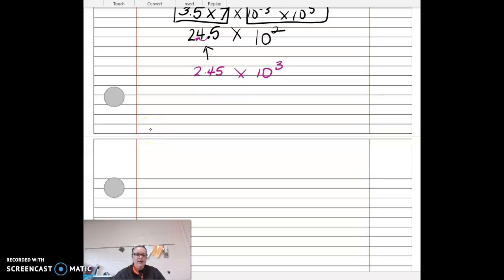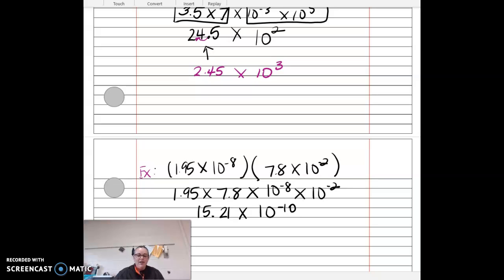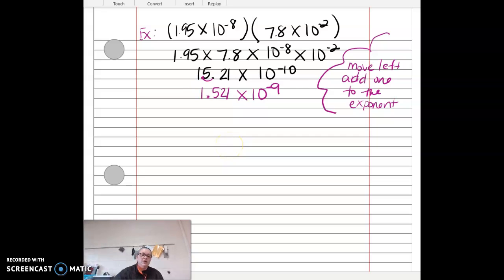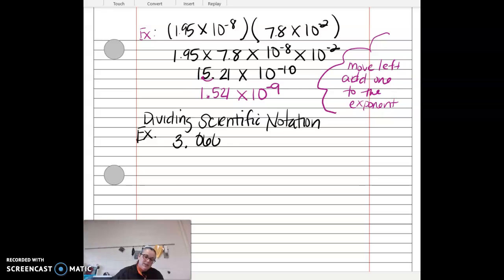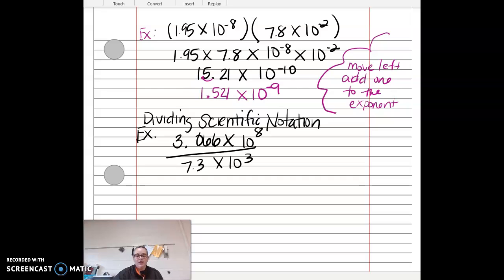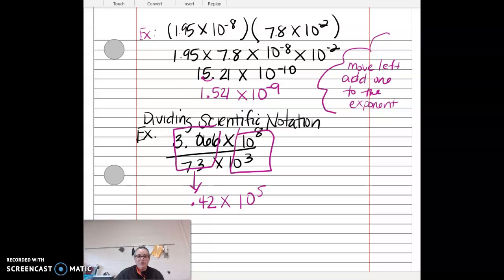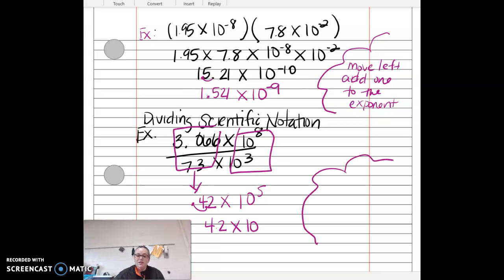Algebra Notes Scientific Notation pt2